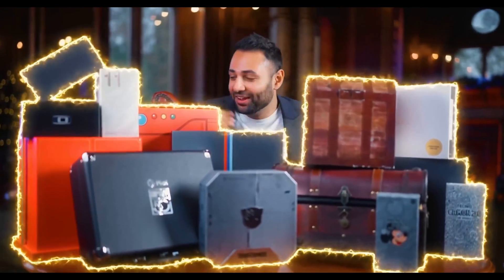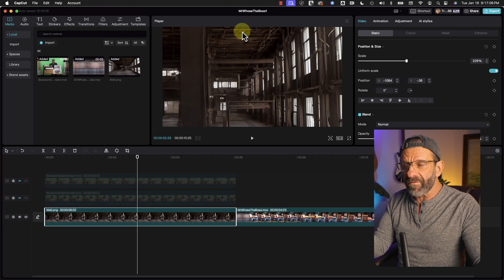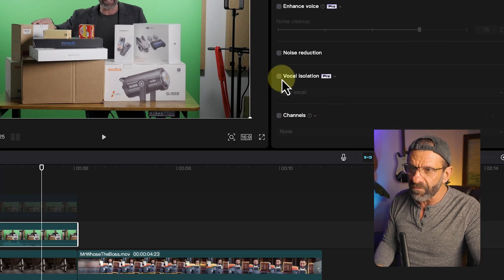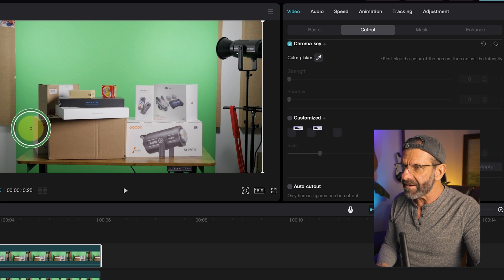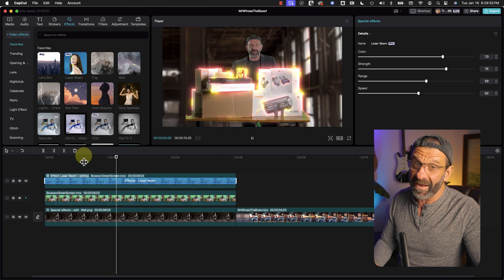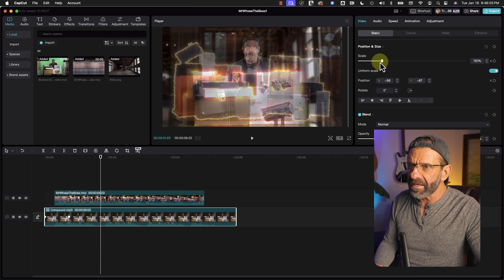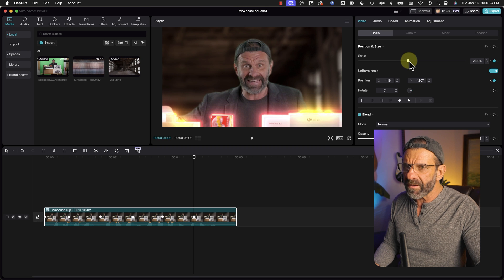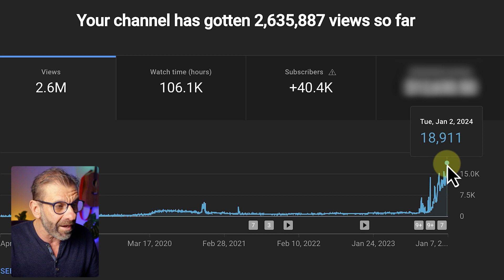Edit Like Mr Whose The Boss in CapCut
No one does tech reviews like Mr Whose The Boss. And you can edit like Mr Whose The Boss in CapCut to get more subs!  Sure, his team uses After Effects for his professional animation, but we can do about the same thing using CapCut - which is FREE!

00:00 Mr Whose The Boss
00:41 Add AI Background
01:20 Change Aspect Ratio
02:18 Blur Background
03:19 Clean up audio
05:47 Remove Background
07:40 Add Mask
08:59 Create Fire Edges!
10:29 Animate Multiple Clips At Once
10:55 How To Precisely Copy Your Favorite Creator
13:26 Smooth Out Jerky Movement
15:02 Add Motion Blur To Beginning
15:52 Finished Masterpiece
16:02 How to get more subs if you're serious

Edit Like Mr Whose The Boss in CapCut to Get More Subs